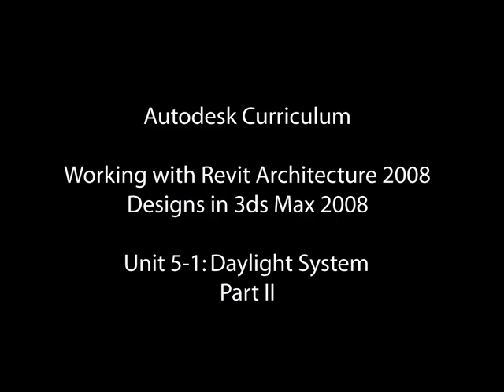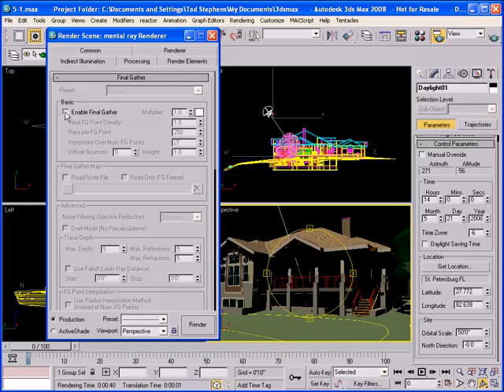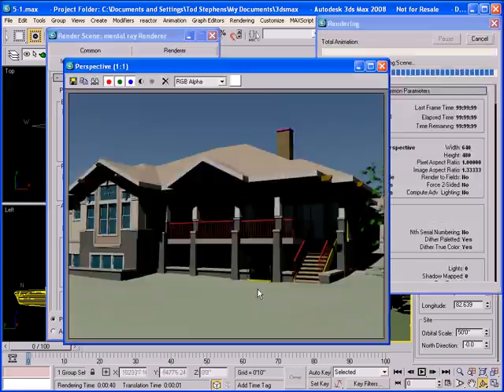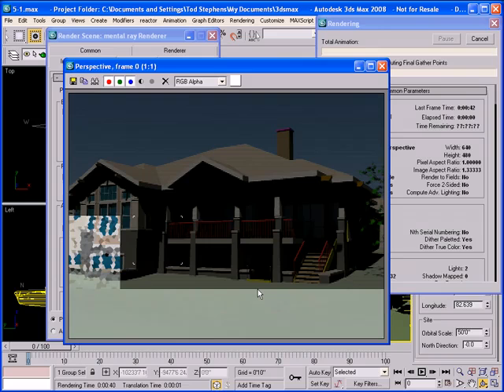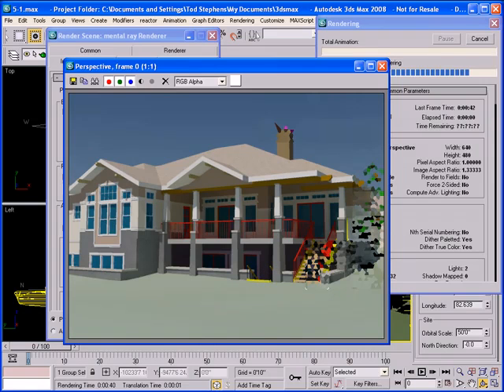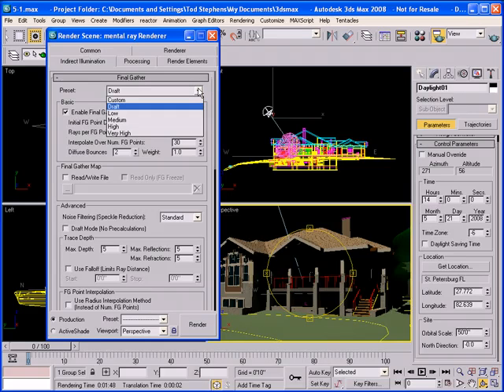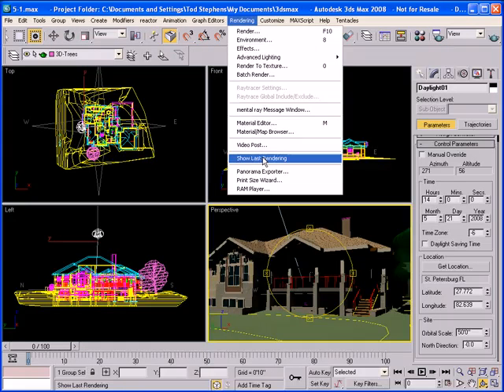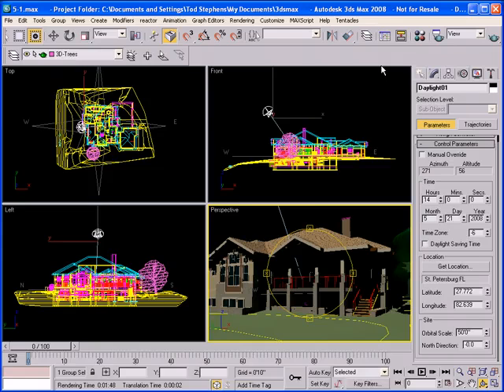Revit 3ds Max 2008 Unit 5 1 Daylight System Part II YouTube